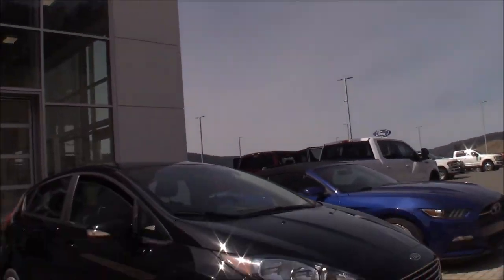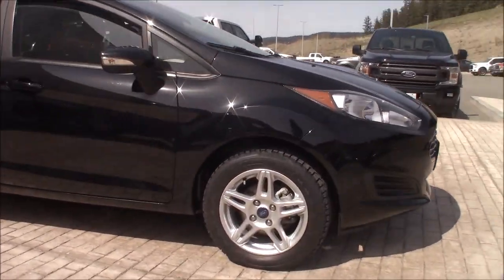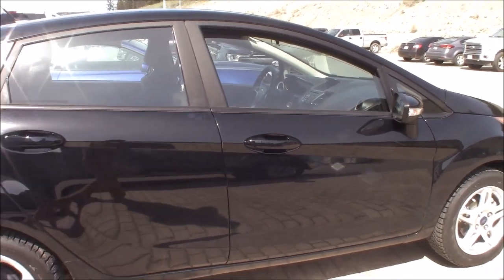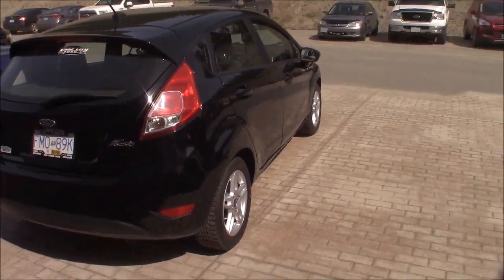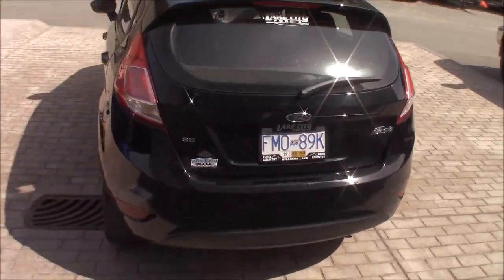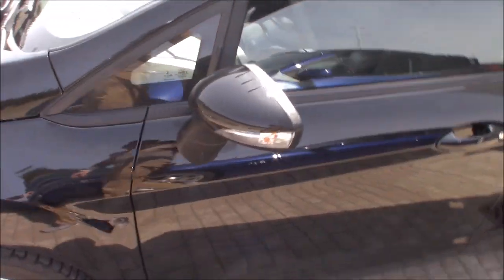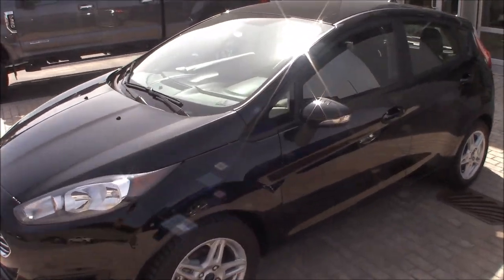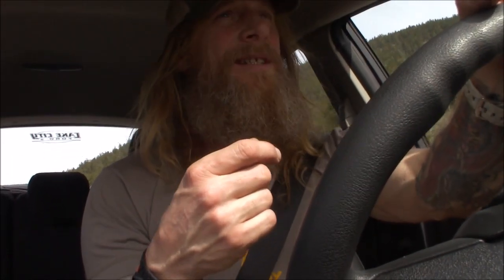a Chil Bu Revolution® ~plan 'B'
"A goal without a plan is just a wish."
~Antoine de Saint-Exupéry

"By failing to prepare, you are preparing to fail."
~Benjamin Franklin

"Plan for what it is difficult while it is easy, do what is great while it is small."
~Sun Tzu